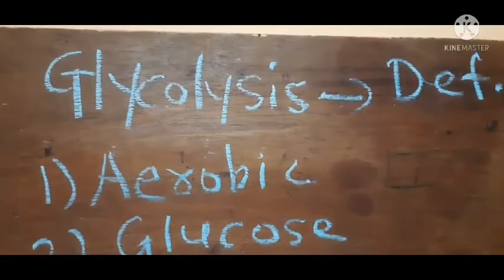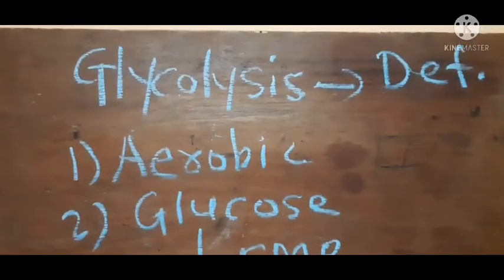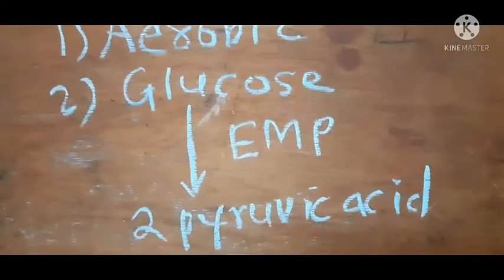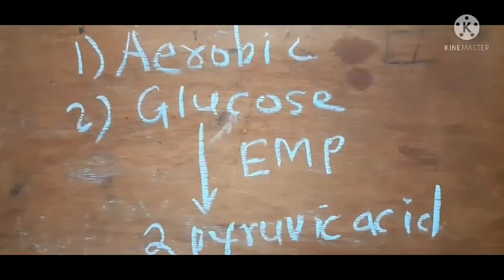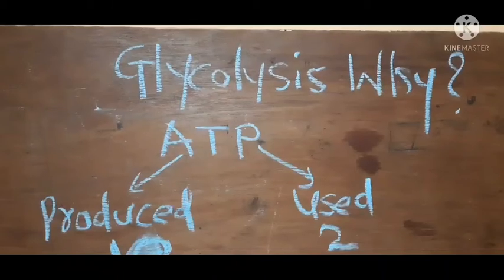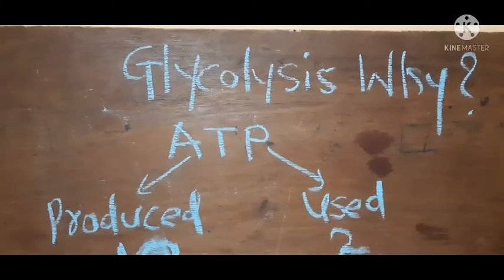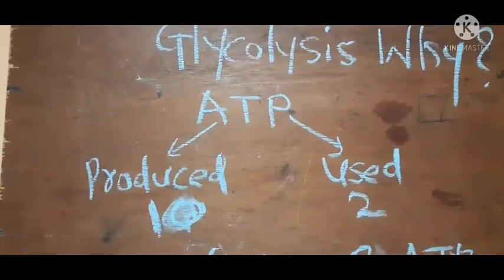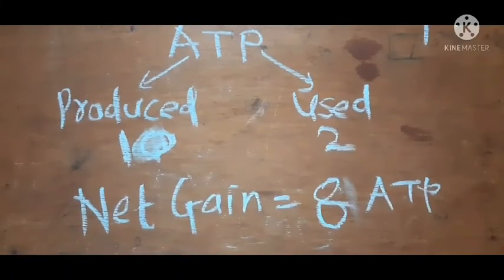Glycolysis Defination and Importance